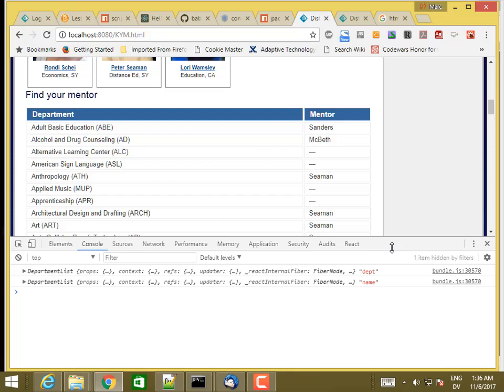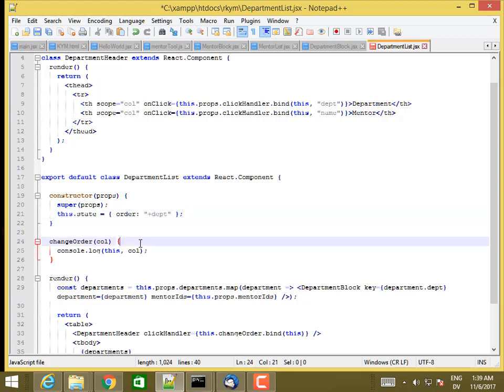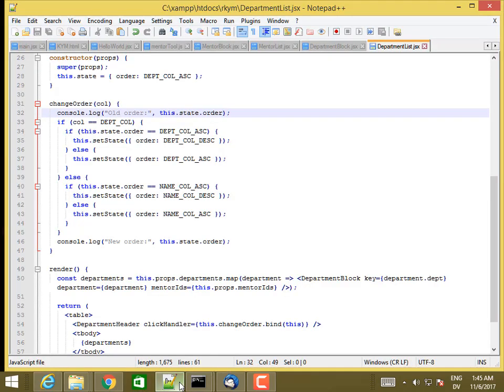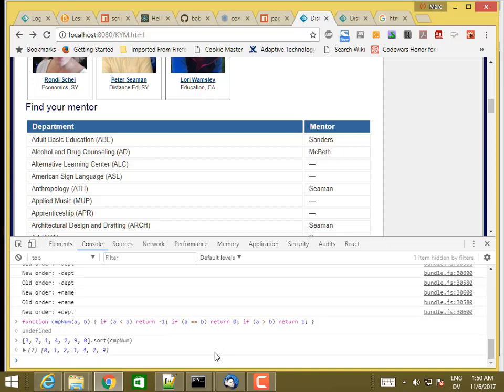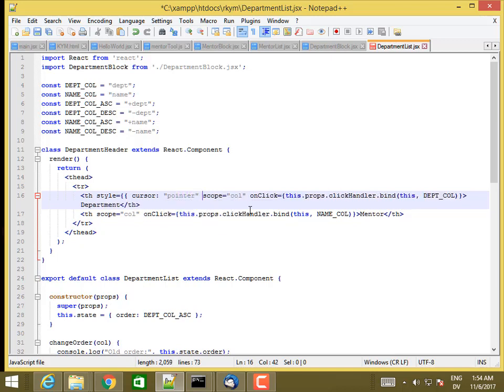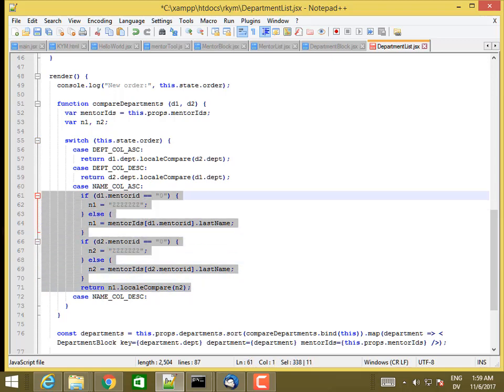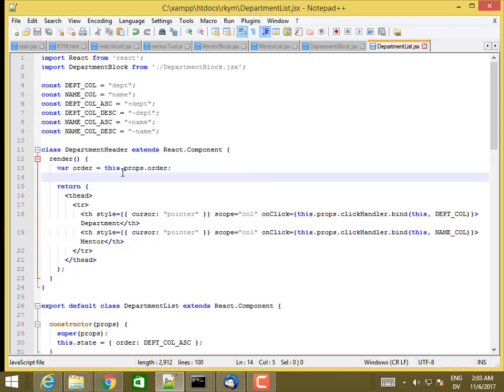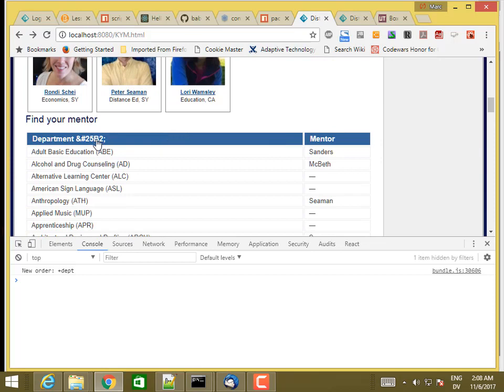233W ReactSort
CIS 233W React Sort - Hooking the click event handles to set the sort order in the component's state.